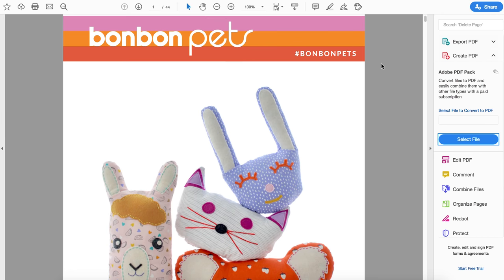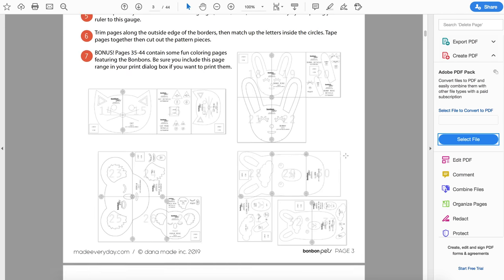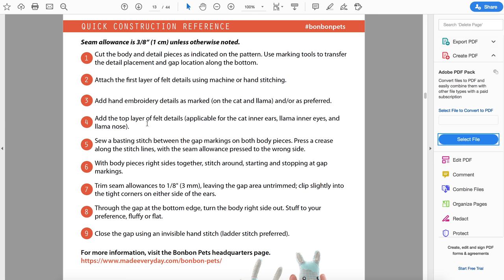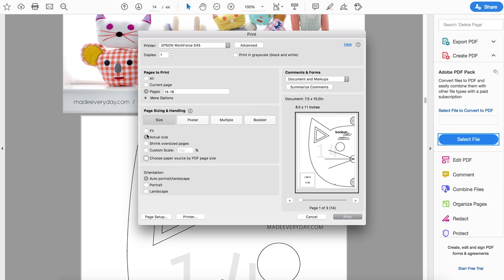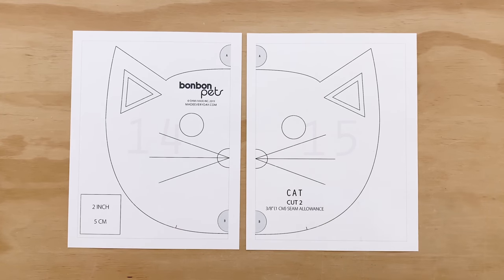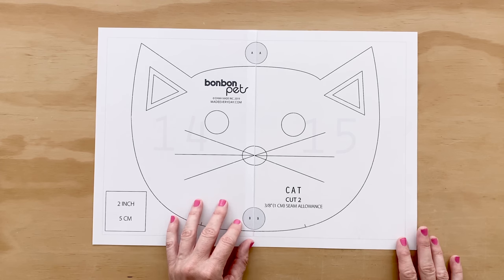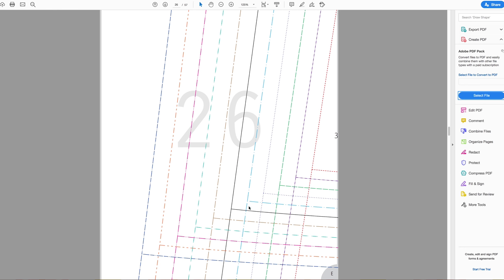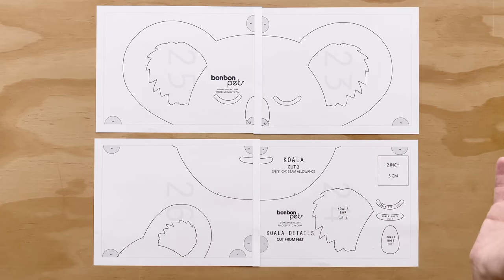How to use PDF patterns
Sewing patterns are fun and easy to print from home. I'll show you the proper way to print the pages, piece them together, and cut out your size.

And all other PDF patterns can be found on my site and shop:

Here are some free ones on my site:
• Basic Tee Shirt:

SEWING MACHINE recommendations:
My current sewing machine is a Baby Lock BRILLIANT. If you're looking to buy a good entry level machine, I also love the other machines in the series called JOY, ZEAL, and JUBILANT. You can purchase and read some reviews on this site:
JOY sewing machine: